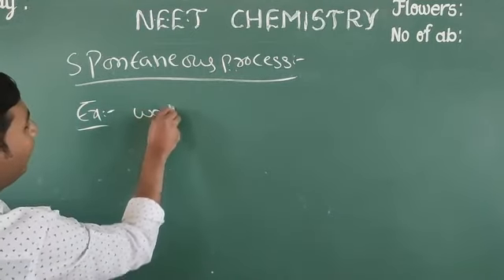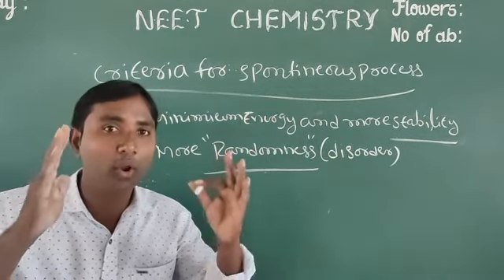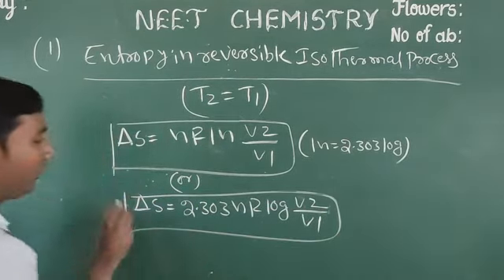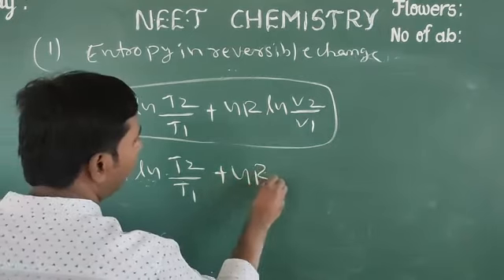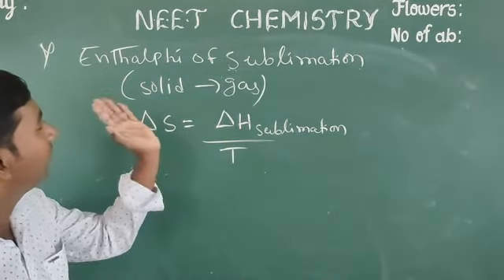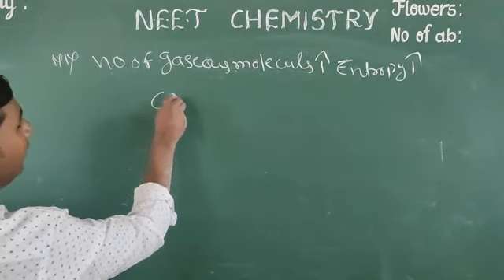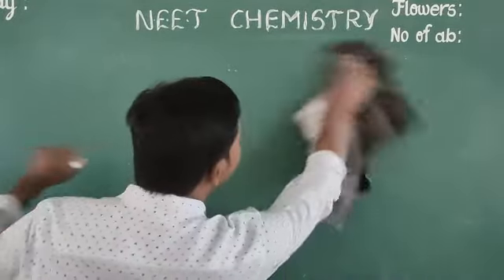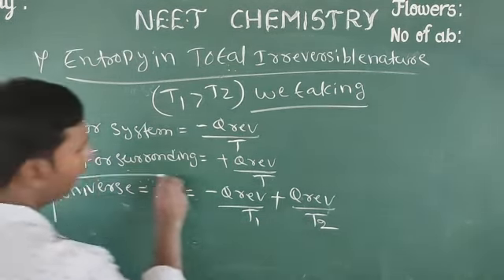Thermodynamics . Part - 5